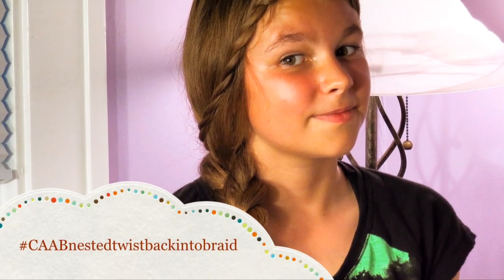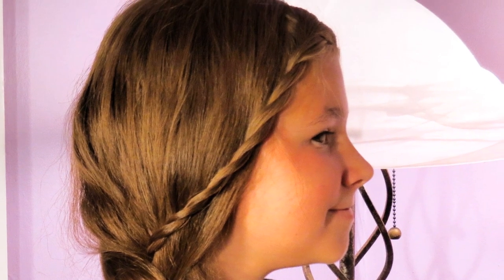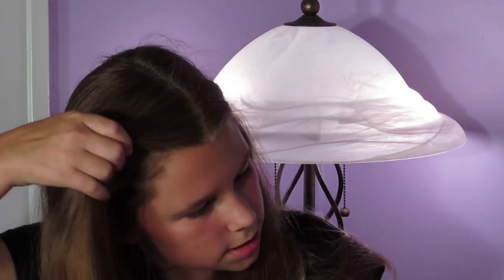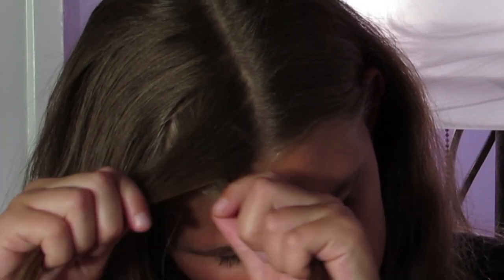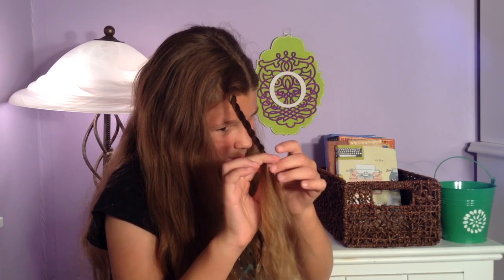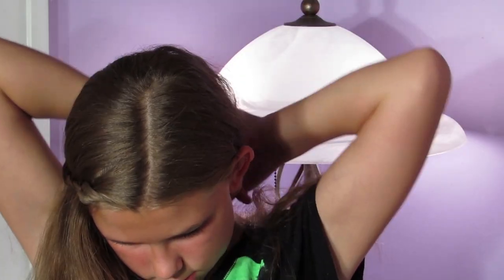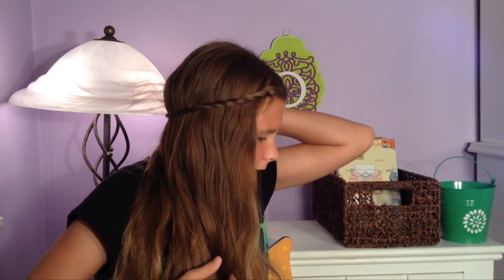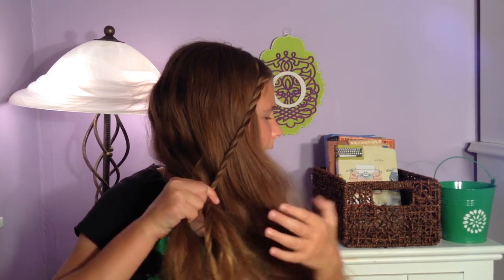Back to school hairstyle | The Nested Twist Back Into A Braid | CuteAsABow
I think this is an awesome style for going back to school and it's especially great for on the go and for when you're running late. All you need to know is how to twist your hair and how to do a regular three strand braid.

DON'T FORGET TO SEND ME A PICTURE OF YOU WITH ONE OF YOUR FAVORITE BUN FROM THIS TUTORIAL ON ANY OF THESE SITES USING THE HASHTAG